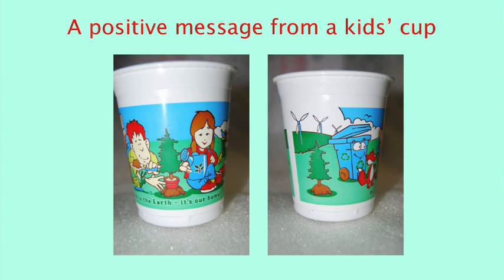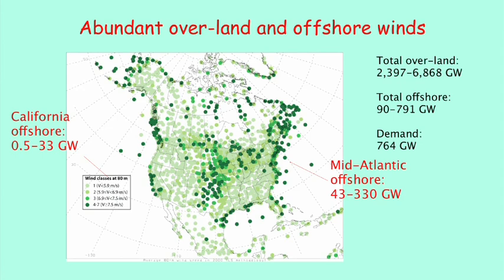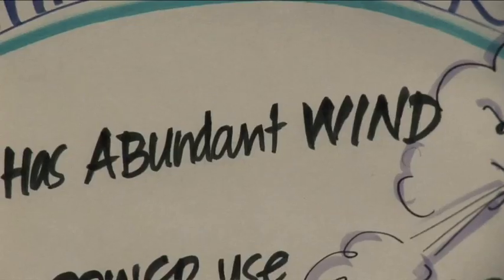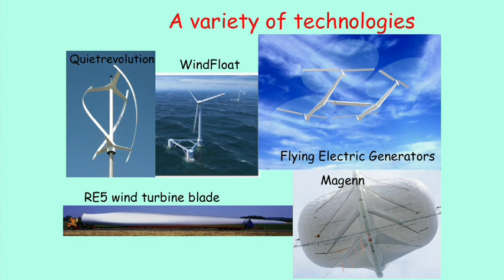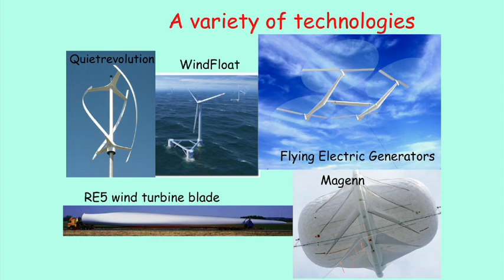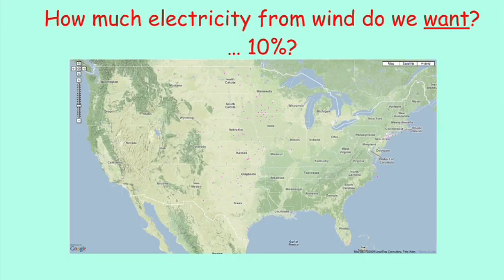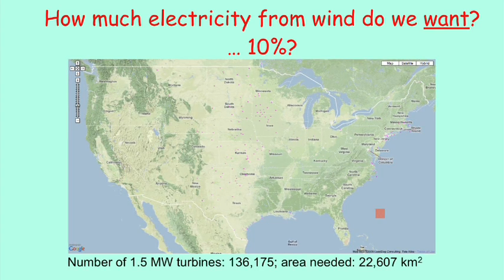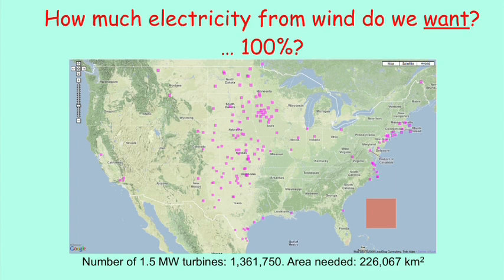Cristina Archer at the Golden Gate Club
Cristina Archer speaks at Next Agenda's Clean Energy Challenge Kick-off at the Golden Gate Club, San Francisco CA on Sept 17, 2009

Bio:
Cristina L. Archer is an assistant professor of energy, meteorology, and environmental science in the Department of Geological and Environmental Science of California State University Chico, as well as a consulting assistant professor in the Department of Civil and Environmental Engineering at Stanford University. Her research interests include wind power, meteorology, air quality, climate change, and numerical modeling. She received her Ph.D. in Civil and Environmental Engineering from Stanford University in 2004. She worked there as a post-doctoral researcher for one year and as an atmospheric modeler in the air quality district of San Francisco for two years. She then worked at the Carnegie Institution for Science in 2007 as a research associate for a year before joining California State University Chico in 2008.